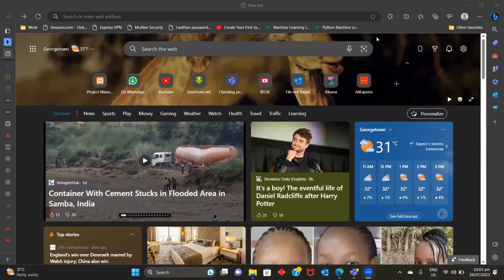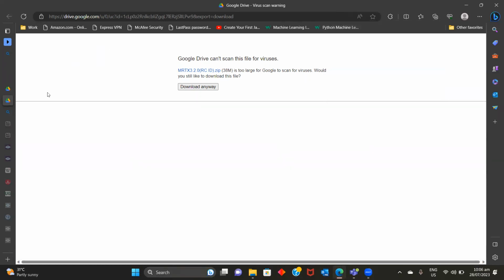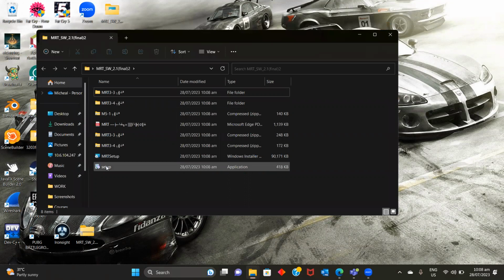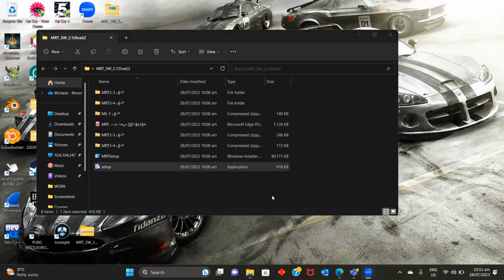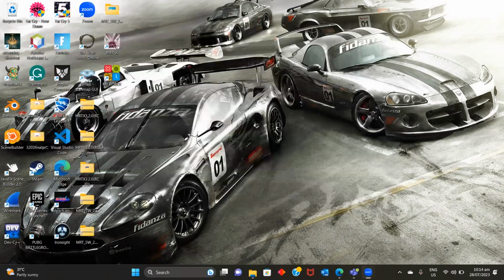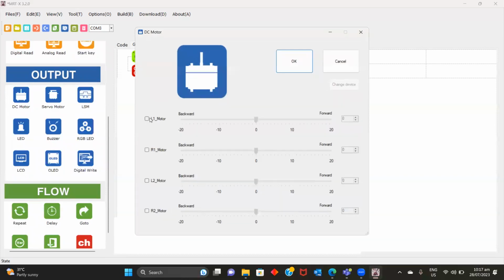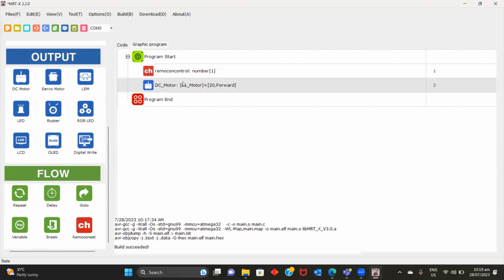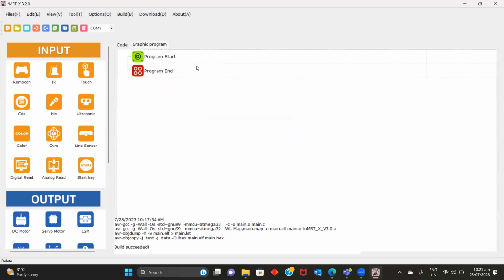mrtx install and com port problem fix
Tutor: Michael